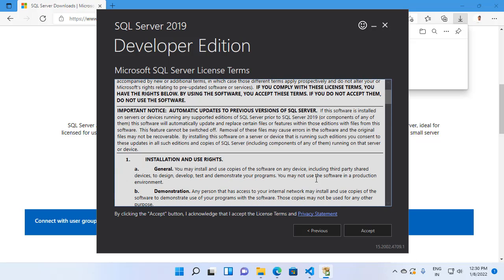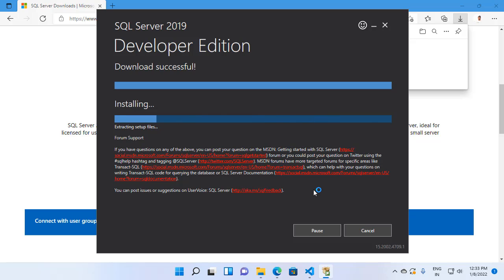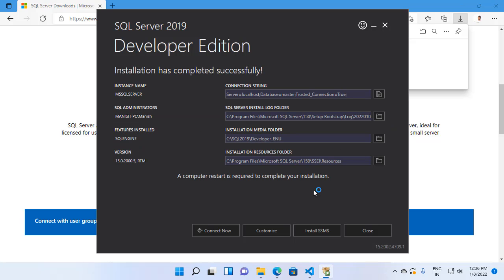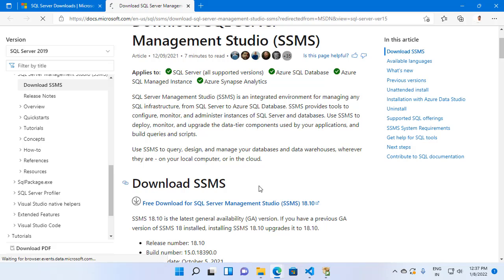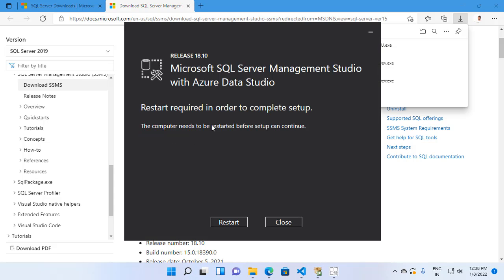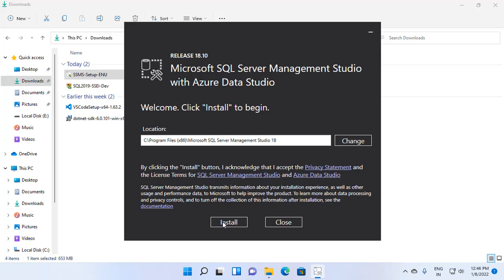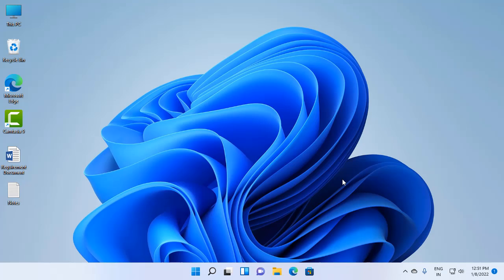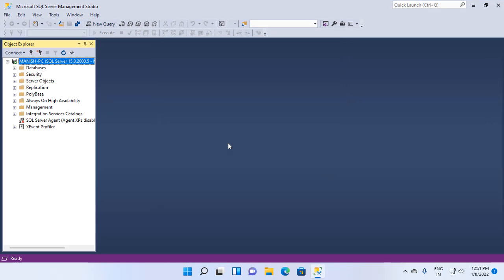How to Install and Setup Microsoft SQL Server 2019 Developer Edition (Free Edition)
(Microsoft SQL Server 2019 Developer Edition)

(Microsoft SQL Server Management Studio 18)